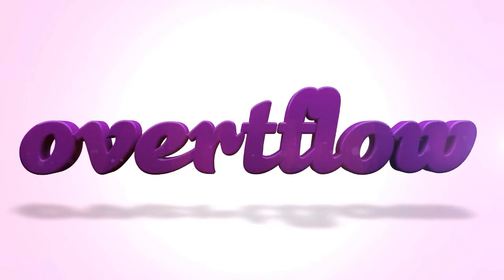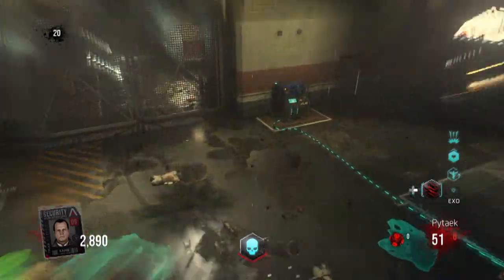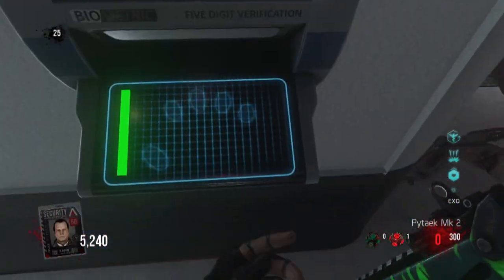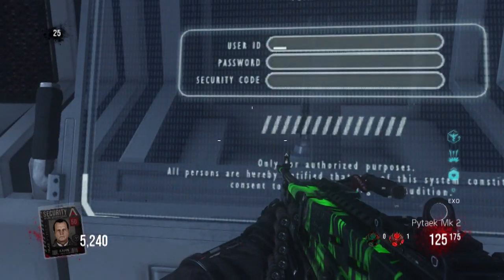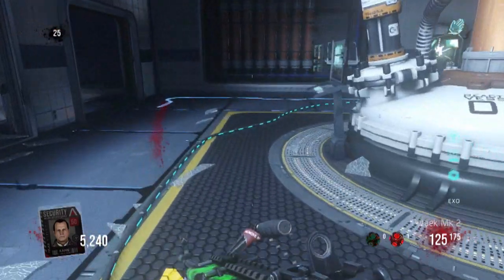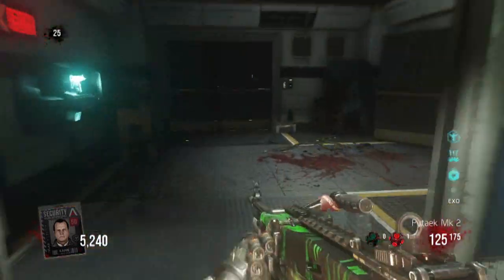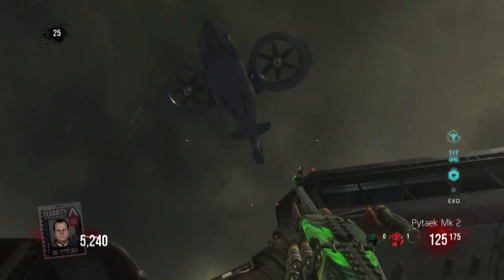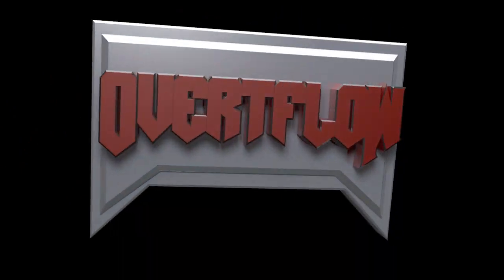Exo Zombies - MAIN EASTER EGG - FINAL STEP Security Level 50 & Ending - HOW TO SURVIVE AND ESCAPE!